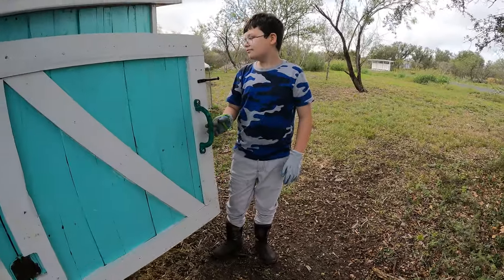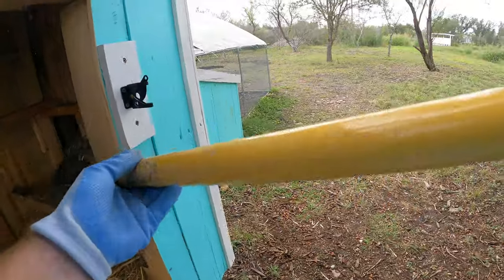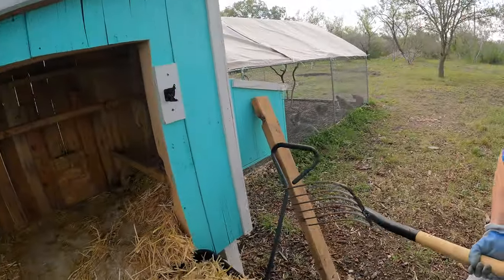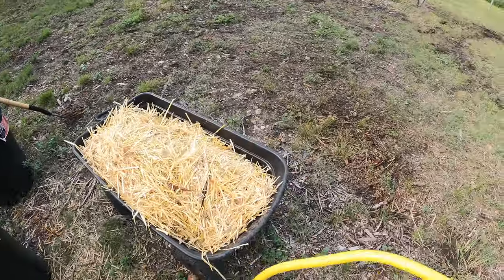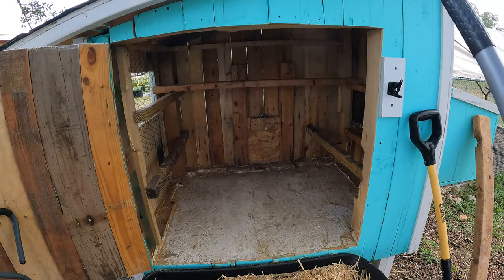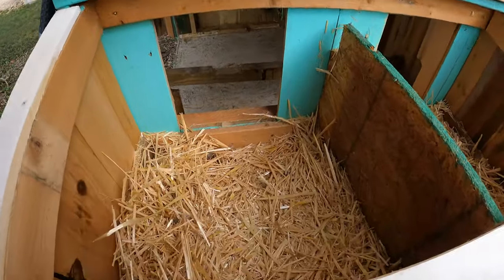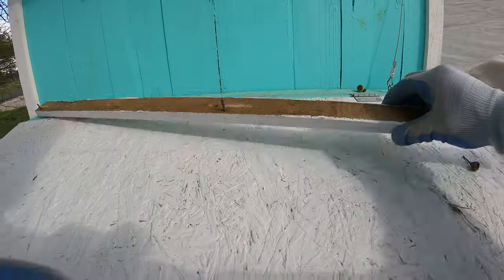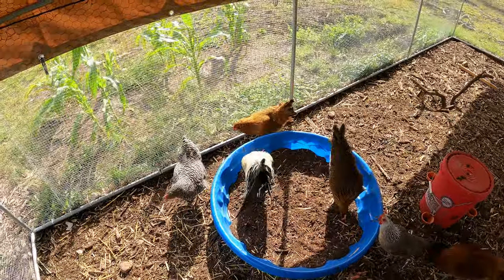Cleaning chicken coop bedding again - It gets easier each time.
Still one of our least favorite jobs on the homestead, however each time we do it, it gets easier and easier.  It's no secret that one of the main reasons I keep chickens is for their amazing fertilizer!  Yes that's right, chickens turn my foot waste into great fertilizer for my garden.  Every time I rest a bed after a crop, I will layer some compost into the soil and let that break down for another few weeks turning the spent raised bed soil into nutrient sense soil for another round of veggies.  Just simply cleaning out the hay and sticking it into our compost bins makes this about as easy as can be.  These bins are left to sit for a few months, with only turning them a couple times throughout and insuring they do not dry out.

Also this teaches my son some responsibility in taking care of the chickens.  In a way these chickens are his, we got them because of his request.  So while I do the majority of the work, it's good that Eli comes along for every cleaning so he can learn hard work and responsibilities.

BTW, that wheel barrel thing is amazing.  It's called a gorilla cart and they work amazingly.  Here is a link to the exact one I got.  It is shipped directly to you and quite easy to put together.